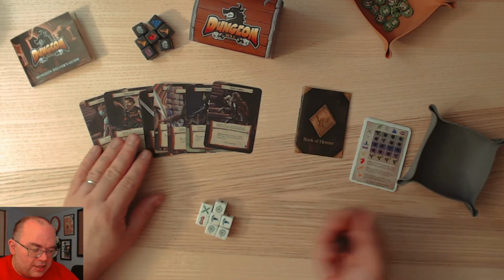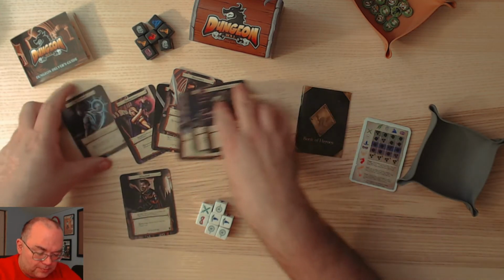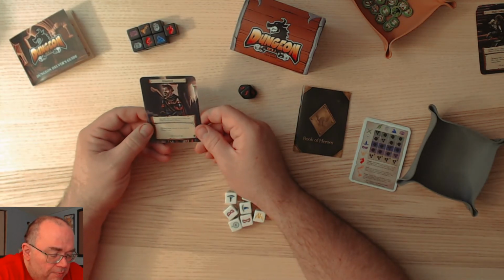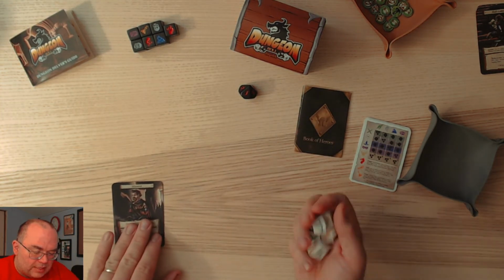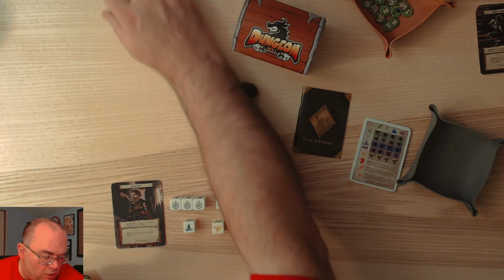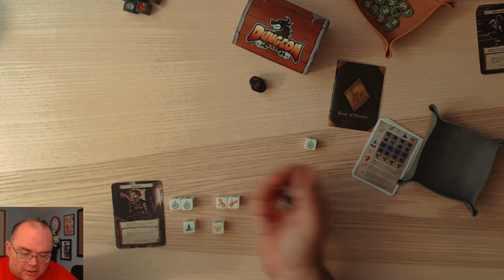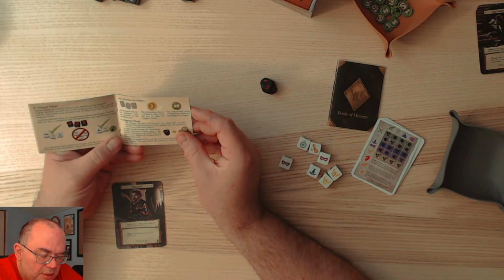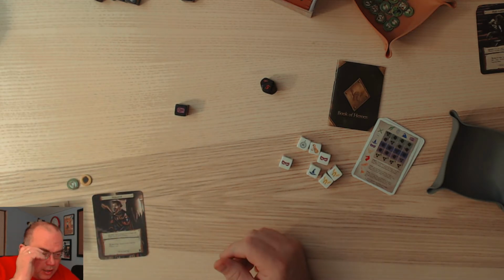A Year of Solo Board Gaming Day 25: Dungeon Roll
Times to delve into a dungeon and do battle with a dragon in this quick dice- roller.